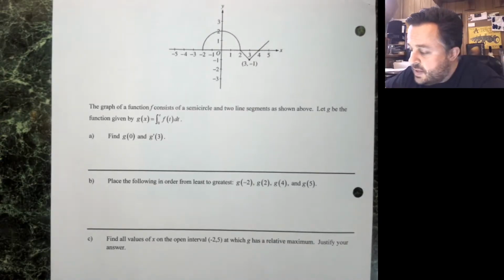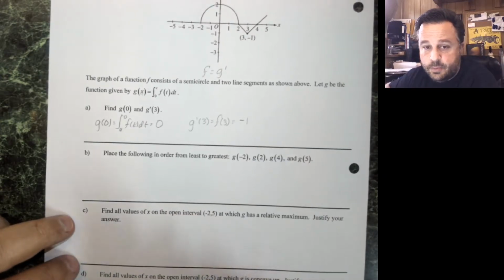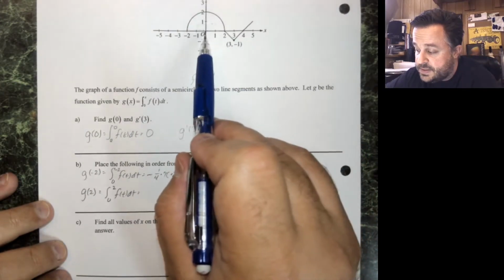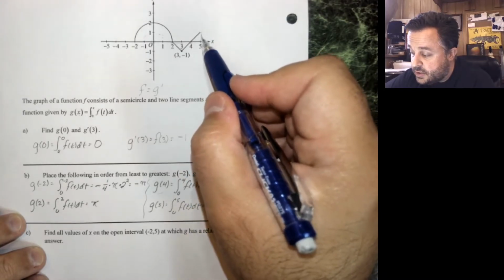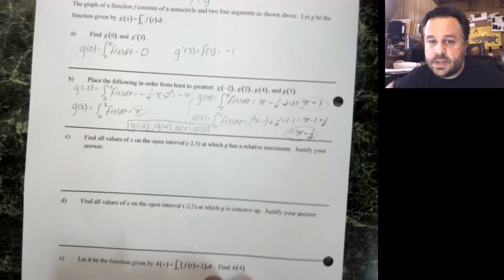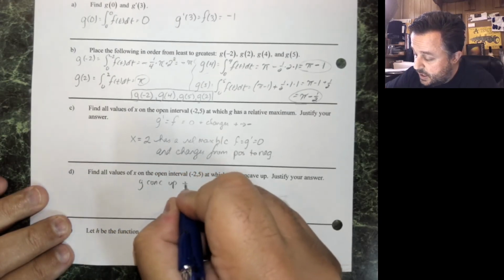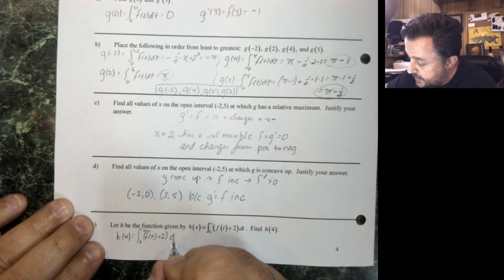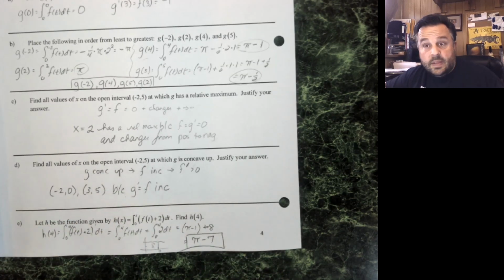AccumFToC Part 7